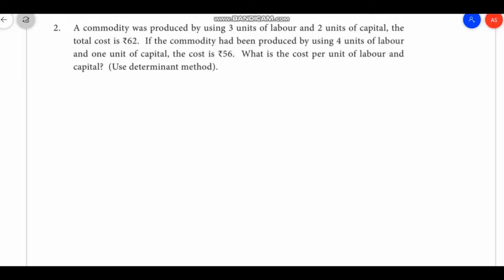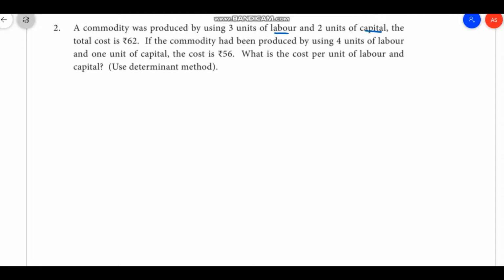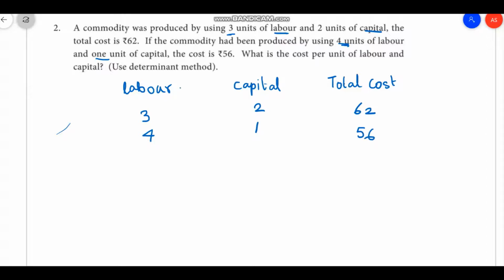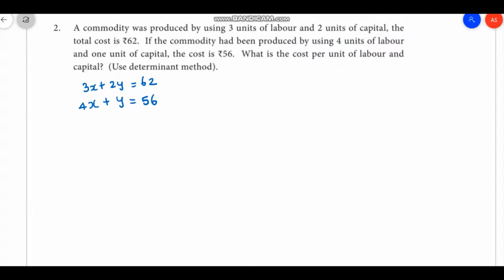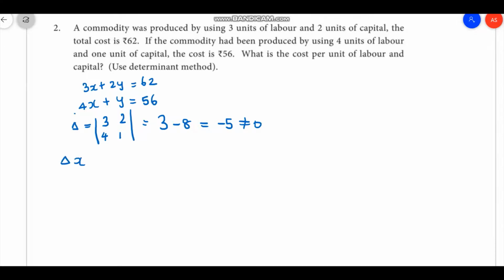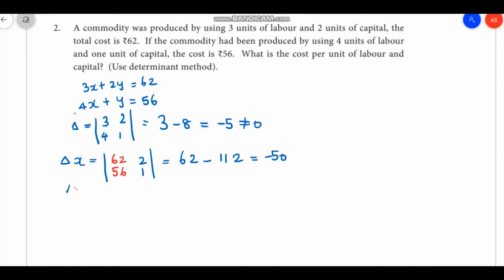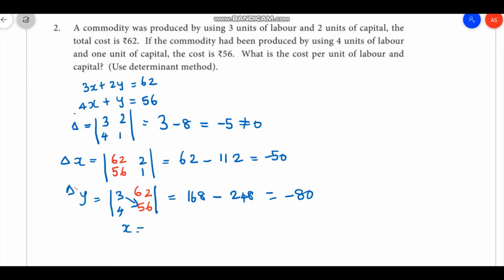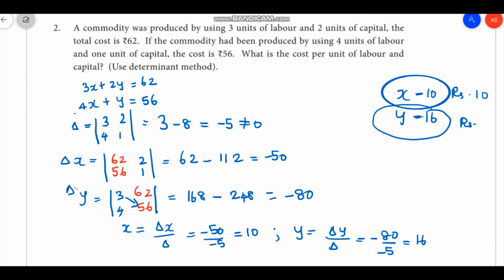Math Minds - Ex1.2 -2- CLASS 12- BUSINESS MATHS - TN NEW SYLLABUS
2nd sum of Exercise 1.2 is solved